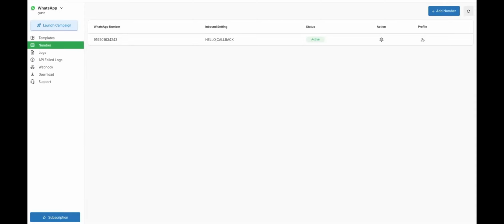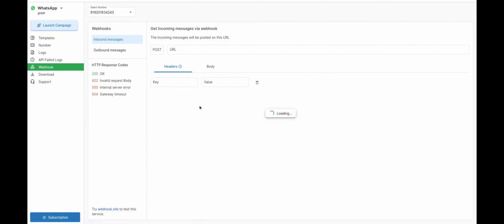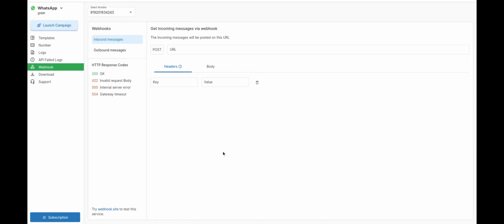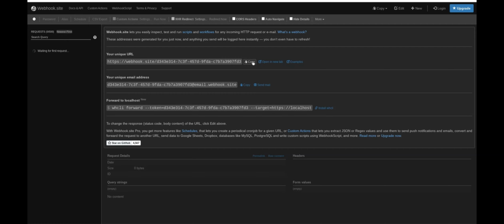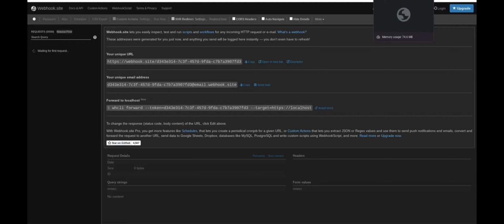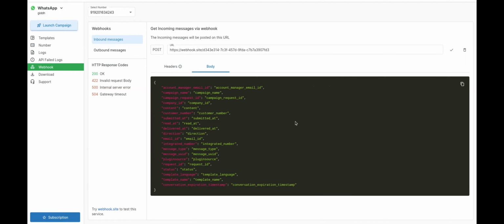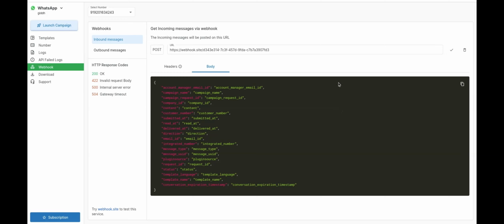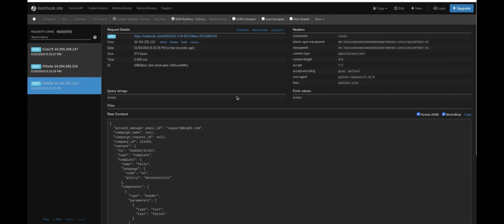How you can see Messages via API Webhook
In this video, learn how to seamlessly view WhatsApp messages via API webhook. Copy your webhook URL, integrate it in the MSG91 panel, and effortlessly access all inbound and outbound messages in one place. Streamline your message monitoring process with this quick and easy tutorial.